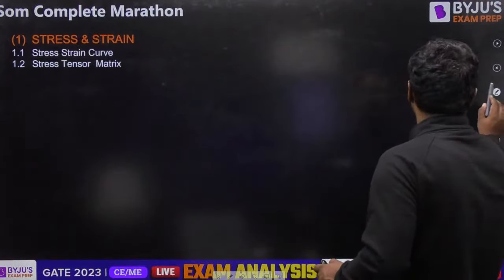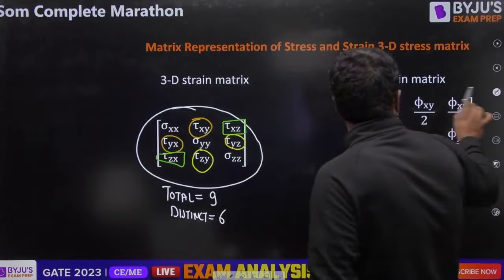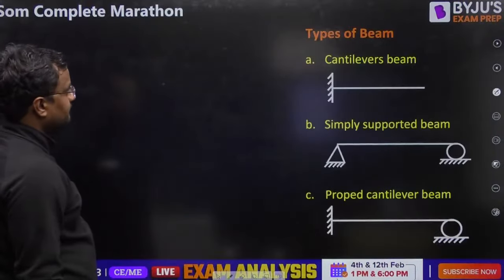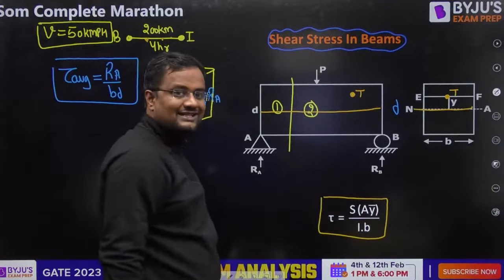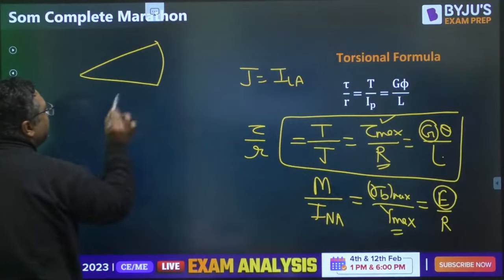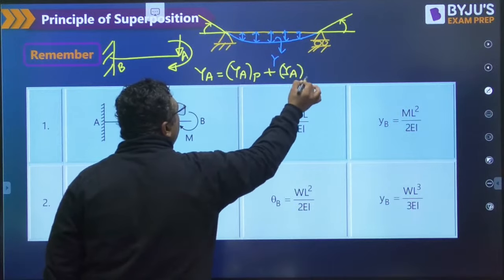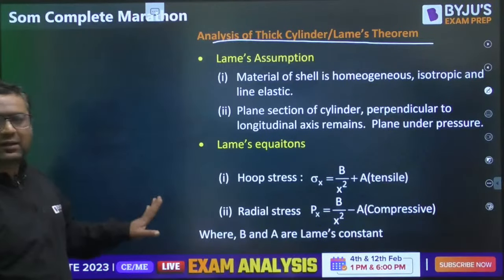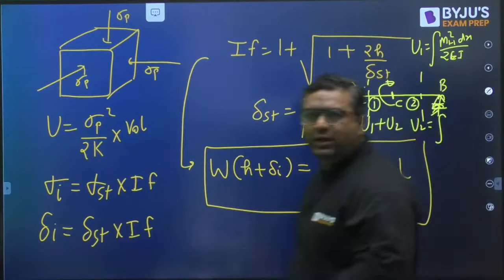Strength of Materials (SOM) Formula Revision | GATE 2023 Civil (CE)/Mechanical Engineering (ME) Exam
In this free online class, BYJU'S Exam Prep GATE experts Abhinav Negi Sir & Dheeraj Sardana Sir will discuss the top 10 most important predicted questions of Strength of Materials (SOM)  for GATE 2023 Civil Engineering (CE) & Mechanical Engineering (ME) Exam aspirants.